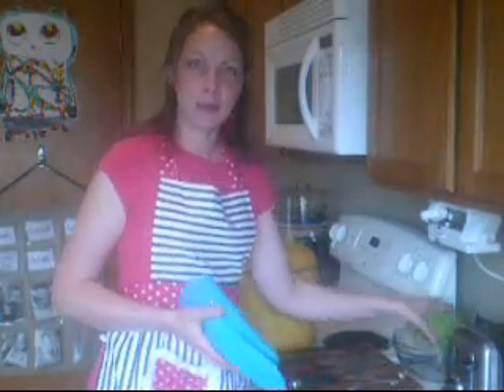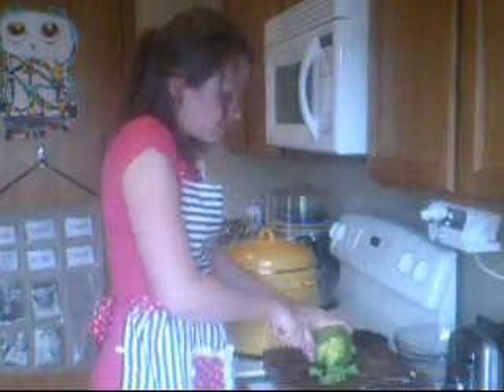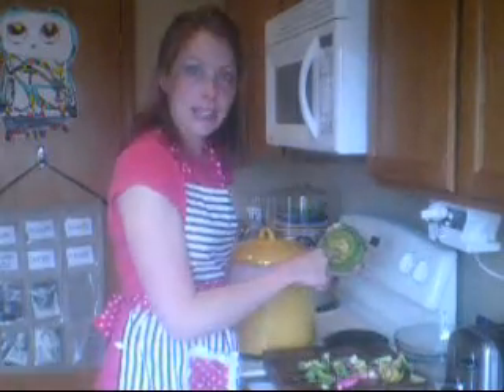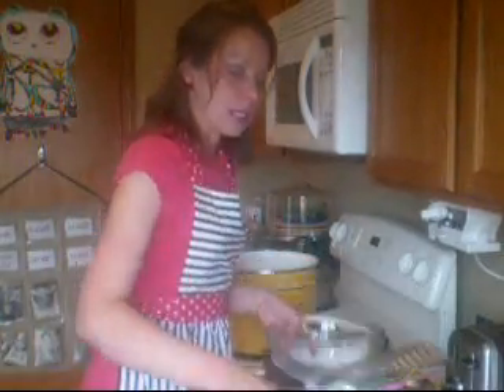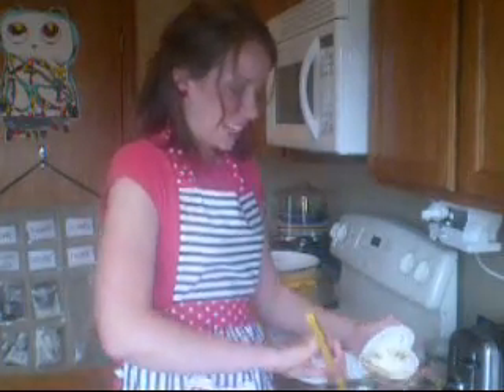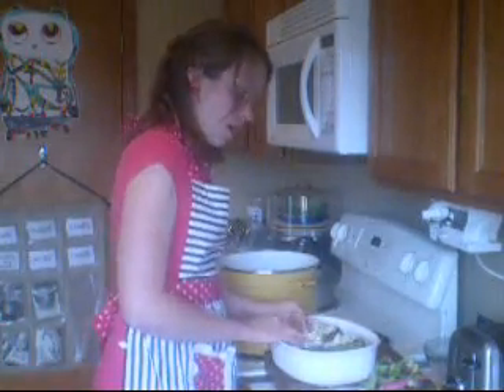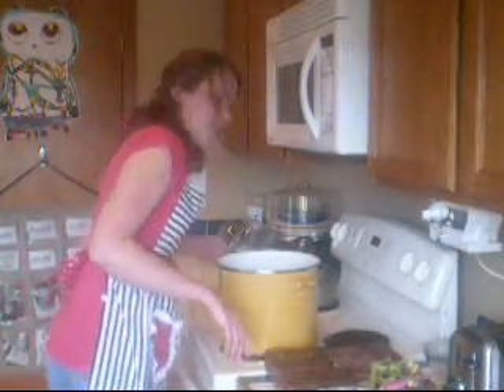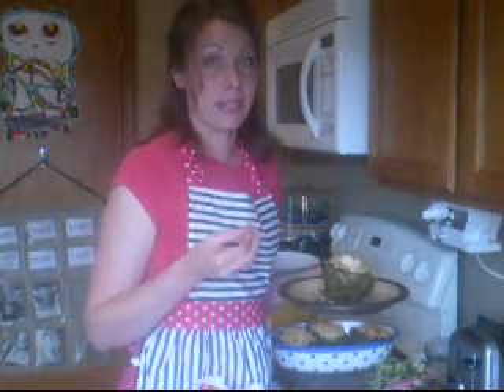Bayou Stuffed Artichokes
Inspired by Paula Deen's REAL WOMEN OF PHILADELPHIA cooking contest and a favorite childhood memory, these elegant, crab-stuffed artichokes are surprisingly simple to make--and oh, so incredible to partake!  Enjoy!